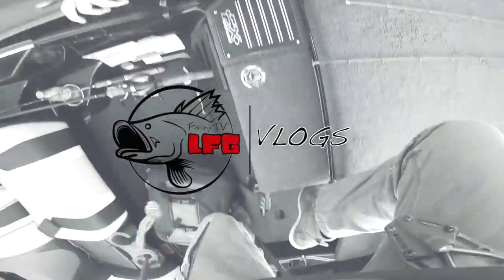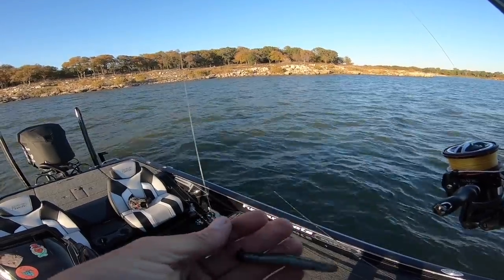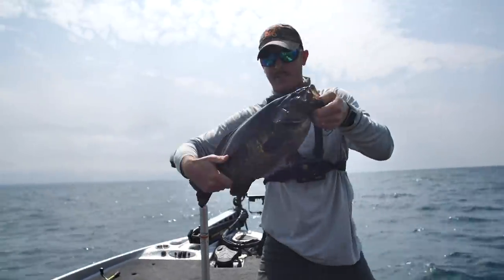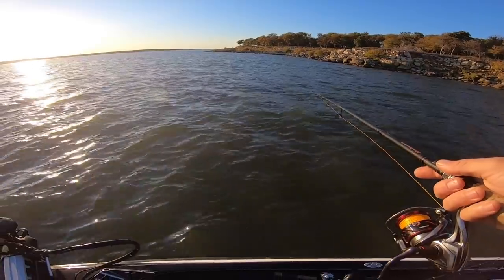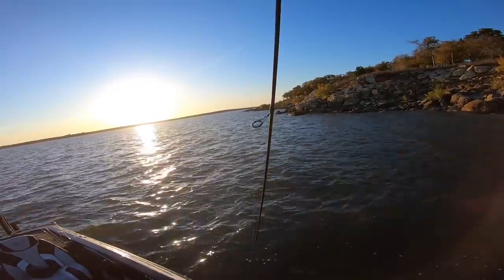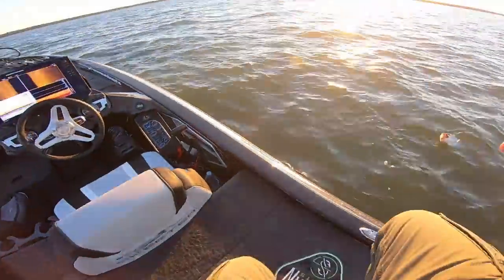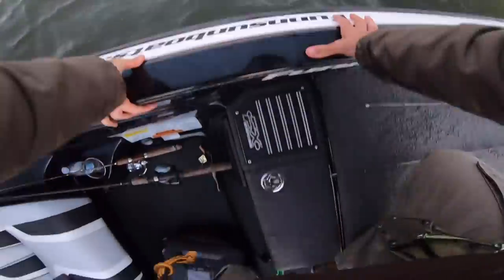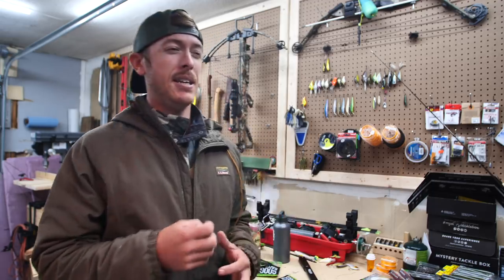I SHOULD USE THIS BAIT MORE! (Fall Finesse Fishing for Bass)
Fall bass fishing after a cold front can be tough. I'm not a good finesse fisherman, but using the ned rig tactic can get stubborn bass to bite in the toughest fishing conditions. In today's vlog I show how to fish the Googan Baits Rattlin' Ned Rig on a tungsten mushroom head jig. A far cry from my typical jig and worm fishing baits, but I will be fishing this bait more during a tough bite!